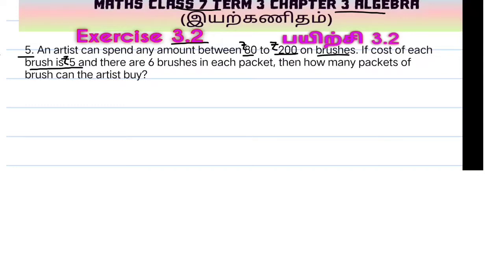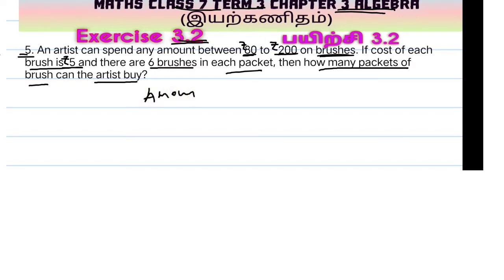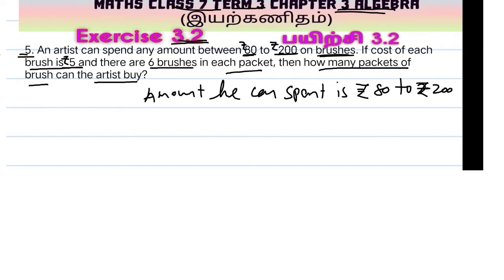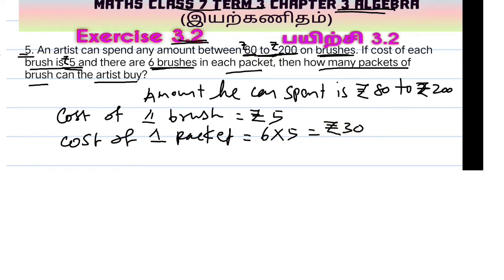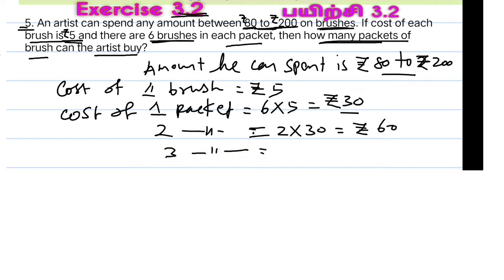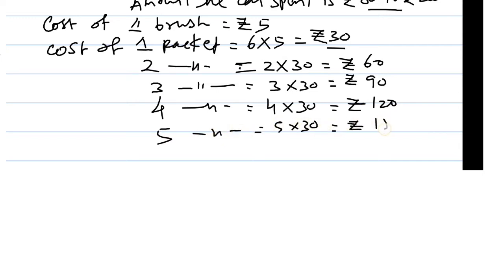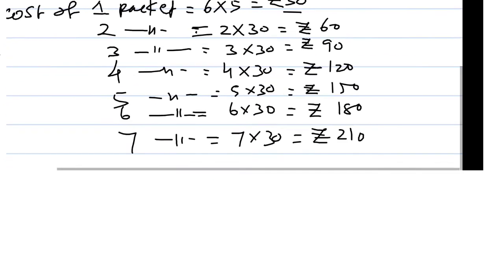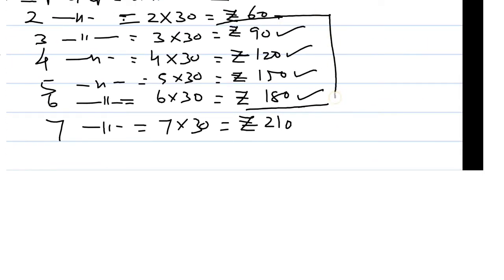TN 7TH Maths term 3 Exercise 3.2 Q5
TN 7TH Maths term 3 exercise 3.2 answers explained in Tamil

Tn 7TH maths term 3 exercise 3.2